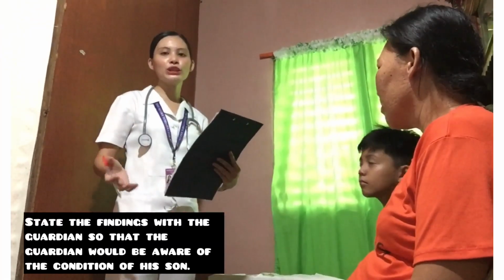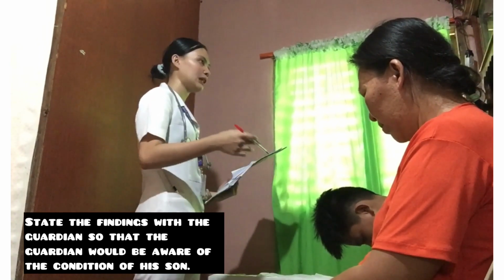Retdem#8 Thorax and Lungs Assessment